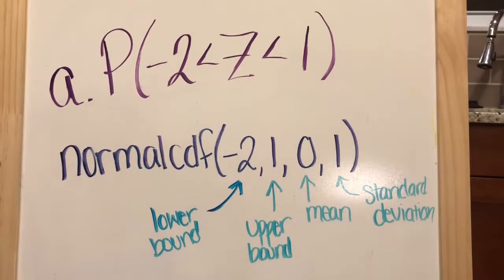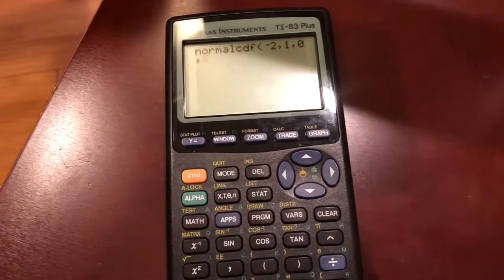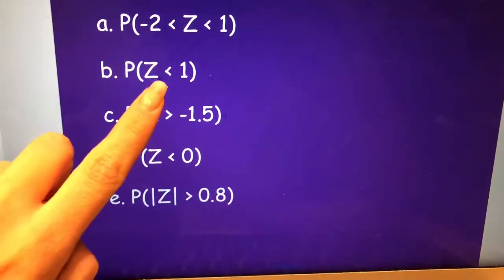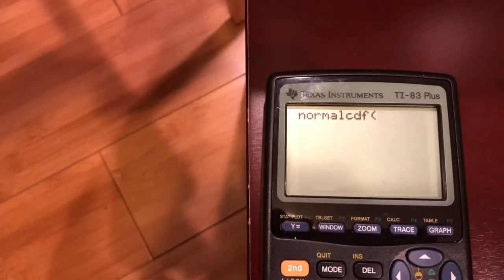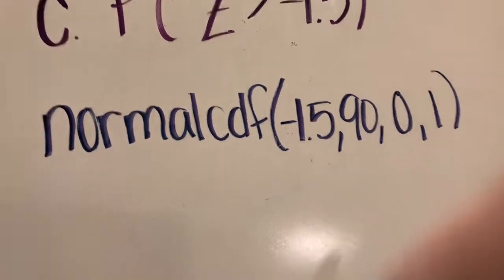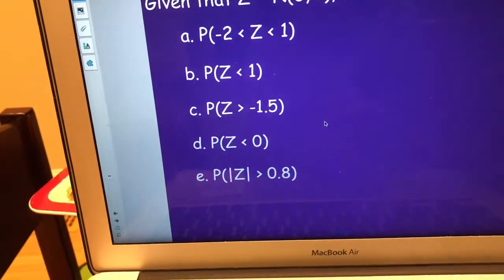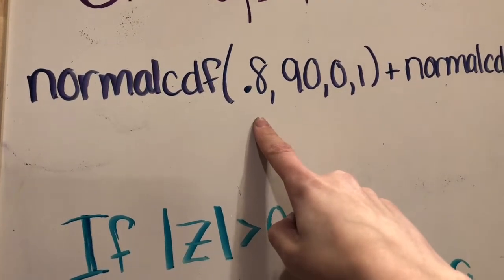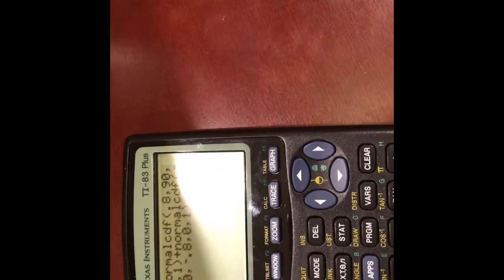Examples (Normal Distributions)